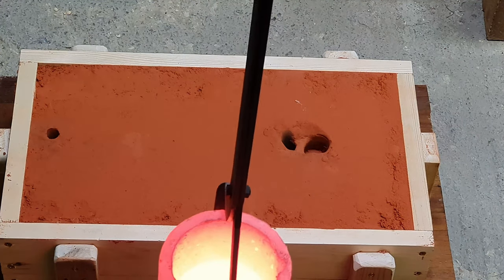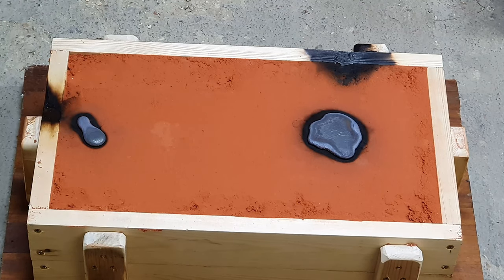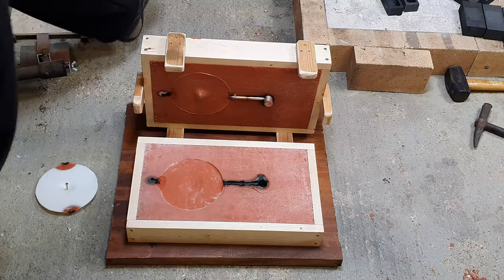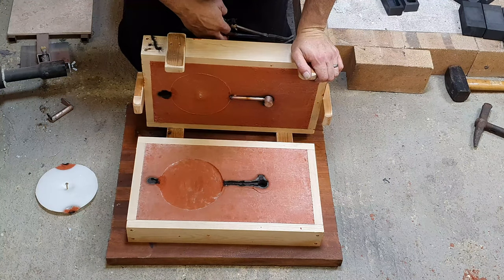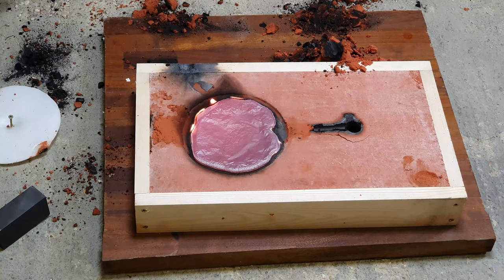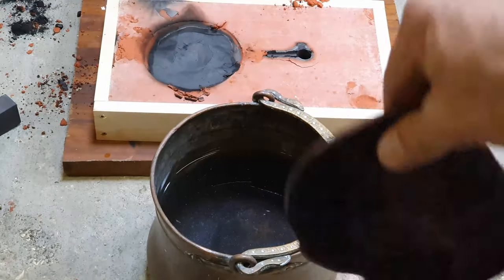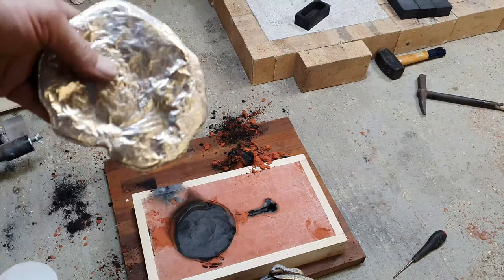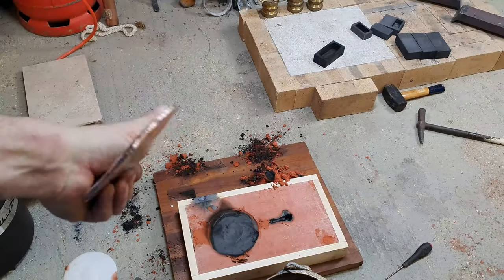Casting a Shibuichi Bell using Polymorph Plastic Beads - 4K 2160p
Polymorph beads or moldable plastic beads have great potential for casting.  In this video I try and make a bell using Shibuichi.

This is my first time using polymorph beads as a pattern with some unexpected results.

Polymorph beads are re-usable and set hard making them a really good option for sand casting experiments.

I am using petrobond sand in the cope and drag

The Shibuichi I am using is 25% Silver and 75% Copper, it is a beautiful alloy with a lovely colour.

Shibuichi is also supposed to have some nice bell like qualities, lets see if that's the case !!

Melting and handling molten metal can be extremely dangerous.  It shouldn't be attempted without the proper gear and tools.  You really need to understand what can go wrong before melting anything.   Flying molten metal isn't funny !!

Cheers All

Track 1: Boxcar Blues
Track 2: Blues Standard
Track 3: Blue Hills
Track 4: Royal Duet